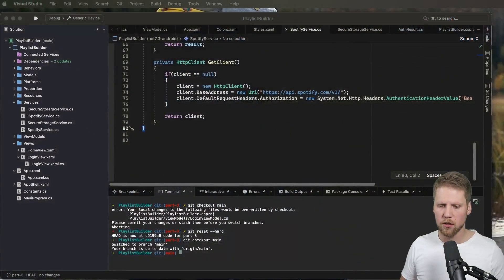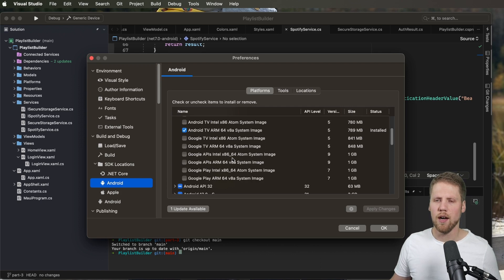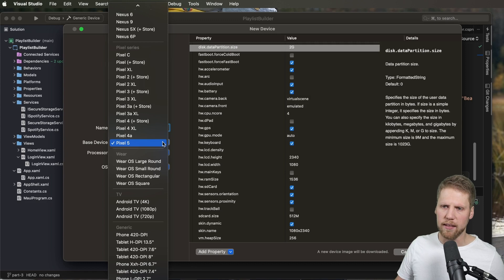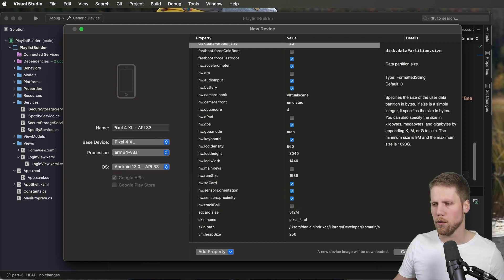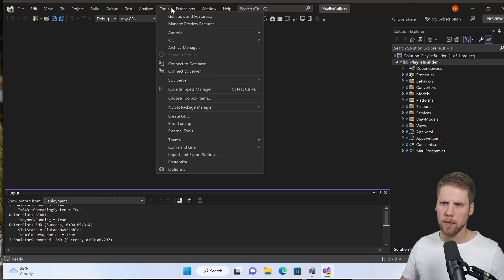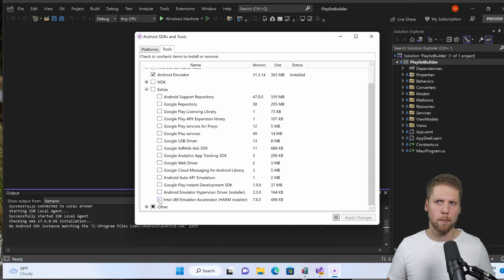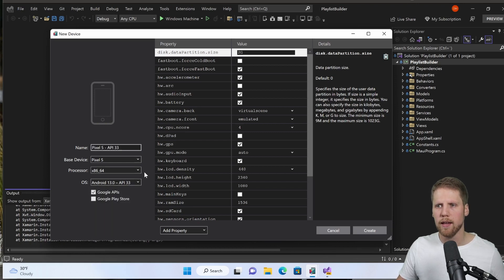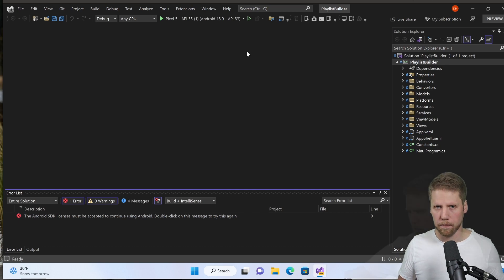Visual Studio and Android Emulators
In this video, Daniel will show you how to set up the Android emulator in Visual Studio for Mac and in Visual Studio on Windows.

Content
0:00 Intro
0:25 Visual Studio for Mac and Android Emulators
4:06 Visual Studio on Windows and Android Emulators